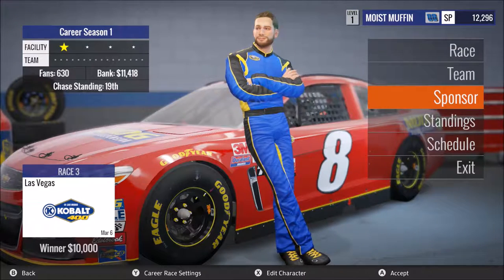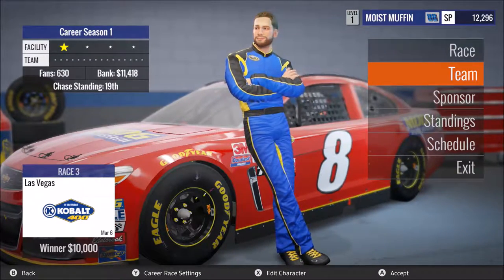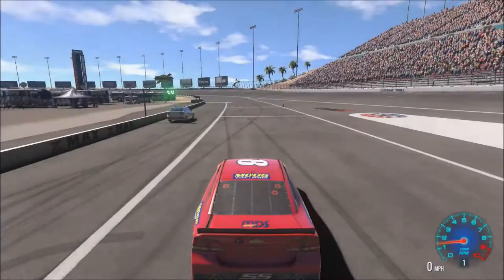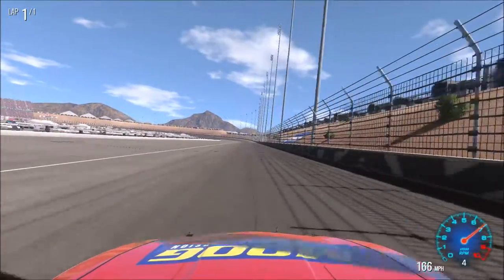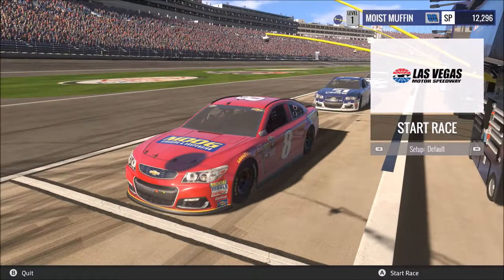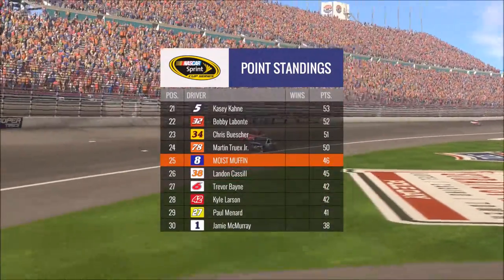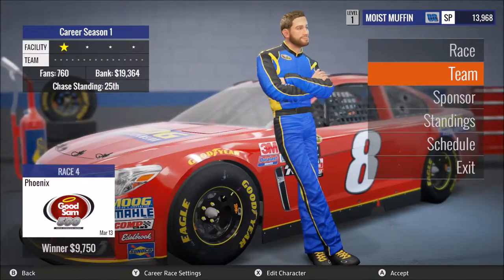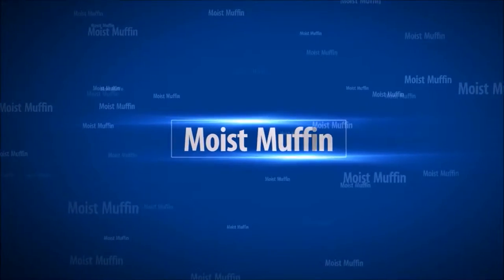Nascar Heat Evolution Career - Season 1 - Race 3/36 (Las Vegas)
Welcome everyone back to everyone to the fourth episode in our nascar heat evolution series at las vegas motor speedway!